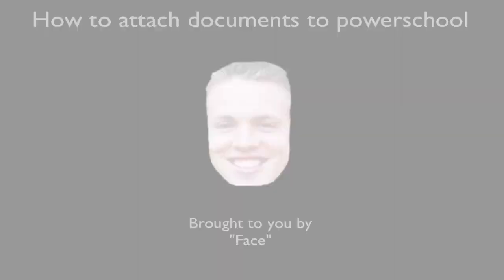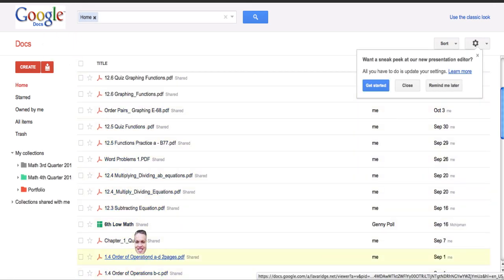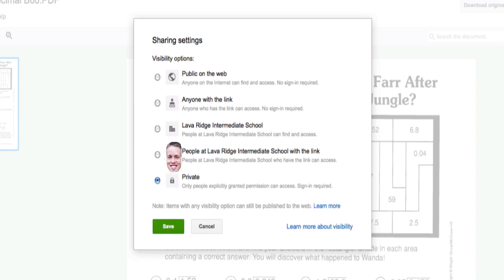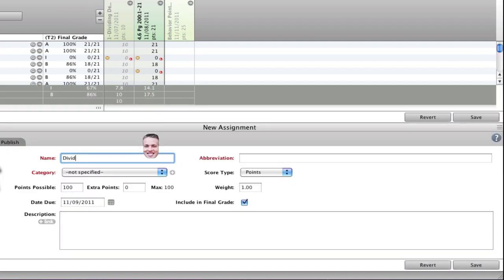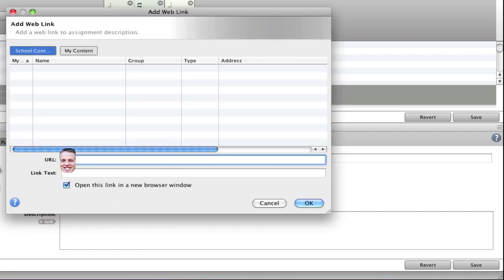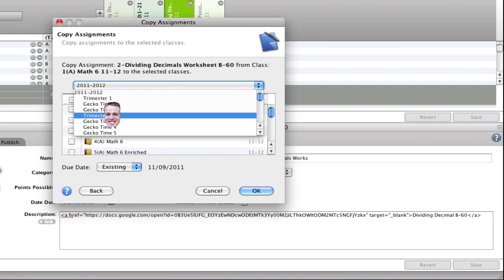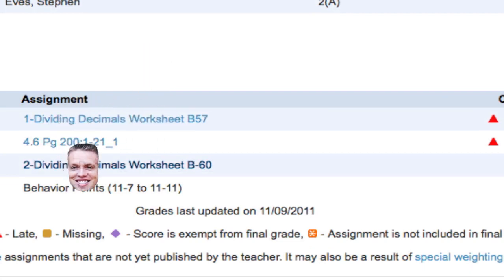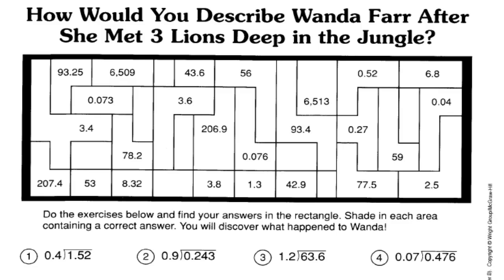Adding Documents to Powerschool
Adding Documents to Powerschool so that students can download the assignment directly from powerschool.